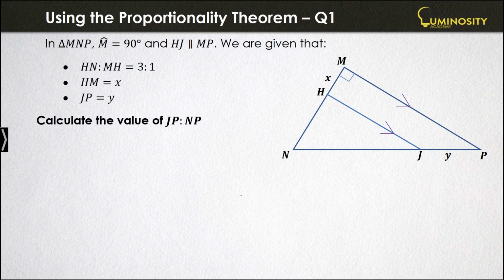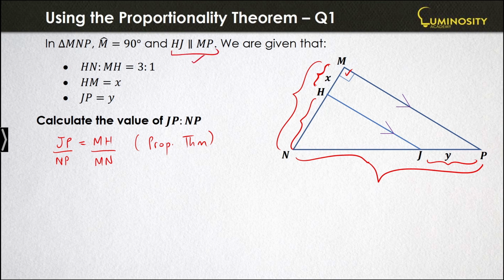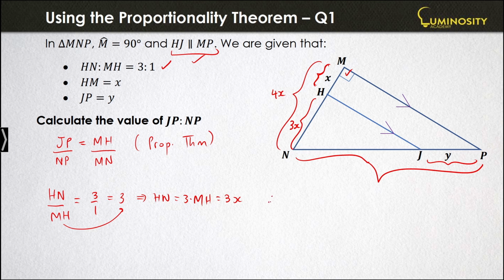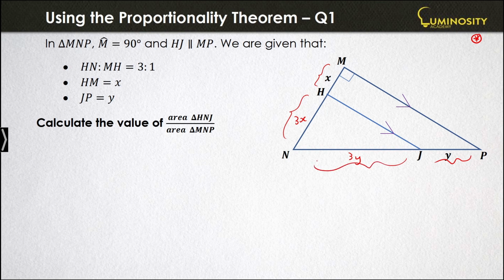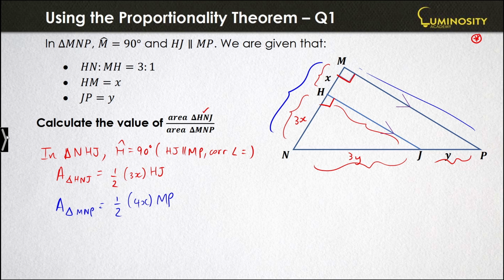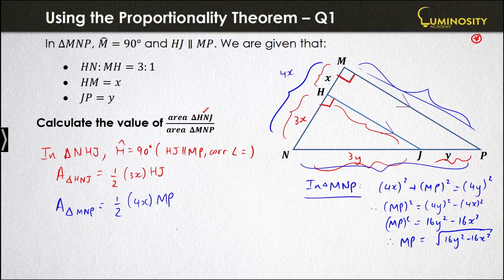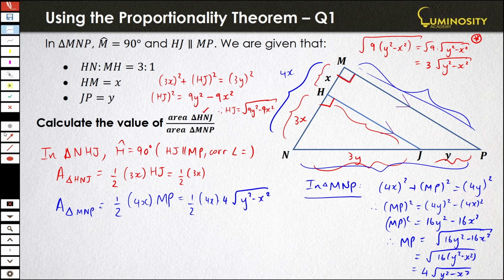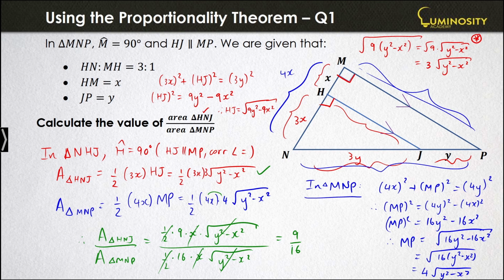Using the proportionality theorem - Question 1